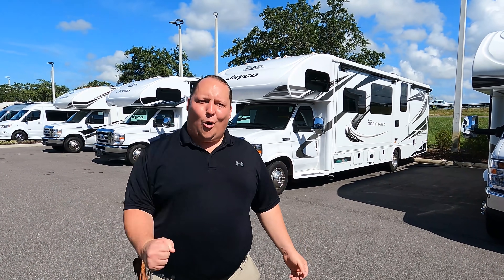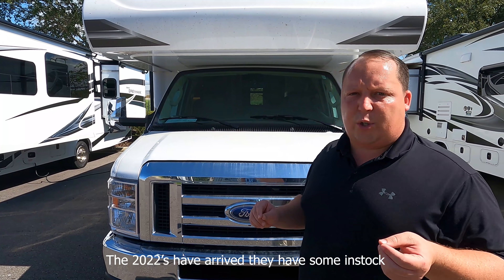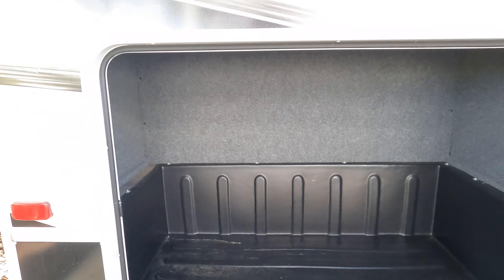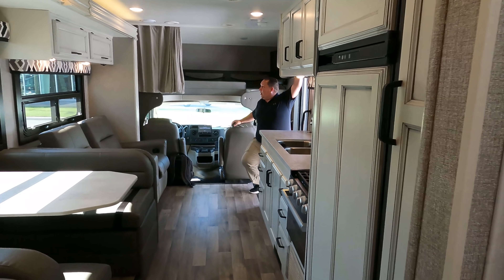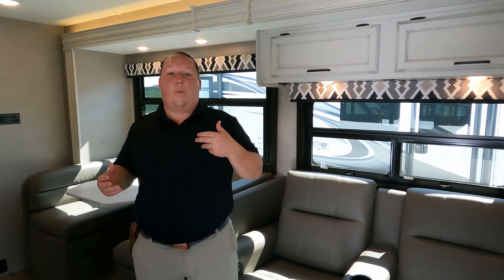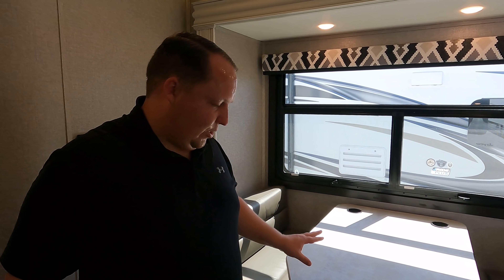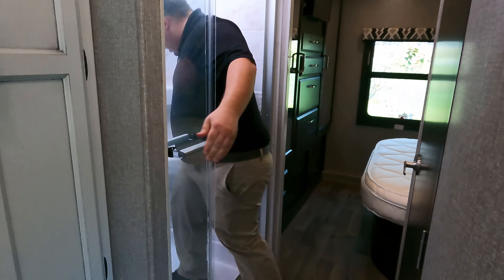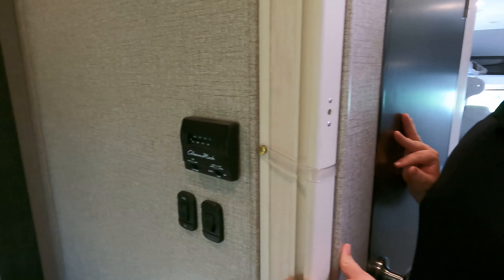ANDREA is BACK! With Her Favorite Class C Motorhome!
2021 Jayco Greyhawk 29MV - Thank you to RV ONE of Tampa Florida!
Call and Ask for Sales  (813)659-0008

We appreciate RV One allowing us on their dealership.
- click link here

Specs
Engine Type  V8
Cylinders  8
Horsepower (bhp/kW)  350 / 261.2
Horsepower RPM  3900
Torque (Ft Lbs/Nm)  468 / 634.5
Torque RPM  3900
Fuel Requirements  Regular
Fuel Type  Gas
Turbocharged  No
Supercharged  No
Chassis Model  E450
Chassis Brand  Ford
Displacement (l)  7.3
Carburetion Type  Fuel Injected
hide Transmission:
Transmission Type  Automatic
Number Of Speeds  6
Overdrive  Yes
Transmission Brand  TorqShift
hide Wheels & Tires:
Wheels Composition  Steel
Front Wheel Width (in)  6
Rear Wheel Width (in)  6
Number Of Axles  1
Front Tire (Full Spec)  LT225/75R 16E All Season
Rear Tire (Full Spec)  LT225/75R 16E All Season
hide Brakes:
Front Brake Type  Hydraulic Disc
Rear Brake Type  Hydraulic Disc
Anti-Lock Brakes  Standard
hide Technical Specifications:
Length (ft/m)  32.5 / 9.9
Width (in/mm)  100 / 2540
Height (in/mm)  140 / 3556
Interior Height (in/mm)  84 / 2133.6
Length (ft/ft)  32
Length (ft/in)  6
Towing Capacity (lbs/kgs)  7500 / 3402
GVWR (lbs/kgs)  14500 / 6577.2
Fuel Capacity (gal/l)  55 / 208.2
Number Of Fresh Water Holding Tanks  1
Total Fresh Water Tank Capacity (gal/l)  47 / 177.9
Number Of Gray Water Holding Tanks  1
Total Gray Water Tank Capacity (gal/l)  41 / 155.2
Number Of Black Water Holding Tanks  1
Total Black Water Tank Capacity (gal/l)  32 / 121.1
Propane Tank (s)  Standard
Number Of Propane Tanks  1
Total Propane Tank Capacity (gal/lbs)  16.5 / 56
hide Seats:
Seat Type  Bucket
Seat Material  Vinyl
Power Adjustable Seat  Yes
Reclining Seats  Yes
Swivel Seats  Yes
Seat Armrests  Yes
Number Of Seats  2
Number Of Rows  1
hide Exterior:
Sliding Glass Door  No
Number of Slideouts  2
Power Retractable Slideout  Yes
Number of Awnings  1
Awning Length (ft/m)  16 / 4.9
Power Retractable Awning  Yes
Screened Room  No
Leveling Jack Type  Front Power / Rear Power
Power Retractable Entry Steps  Standard
Sky Light  Standard
Roof Vents  Standard
Exterior Ladder  Standard
Exterior Window Shade / Cover  Standard
Exterior Shower  Standard
Rear Bumper Drain Hose Carrier  Standard
Slideout Awning  Standard
hide Instrumentation:
GPS  Standard
Voltage Meter  Standard
Fresh Water Holding Tank Gauge  Standard
Gray Water Holding Tank Gauge  Standard
Black Water Holding Tank Gauge  Standard
Water Pump Power Display  Standard
Propane Tank Gauge  Standard
hide Identification:
Generic Type (Primary)  Class C
Manufacturer Country  USA
Introduction Year  2014
Regional Availability  All Regions
Display Name  Greyhawk 29MV
hide Interior:
Kitchen / Living Area Flooring Type  Vinyl
Kitchen Table Configuration  Bench Seats
Kitchen Location  Center
Living Area Location  Front
Number Of Oven Burners  3
Overhead Fan  Yes
Layout  Oven / Stove
Microwave Oven  Standard
Refrigerator Size  Mid-Size
Refrigerator Power Mode  Electric / Propane
Sink Cover / Cutting Boards  Standard
Number Of Sofas  1
Sofa Material  Vinyl
Reclining Sofa  No
Max Sleeping Count  8
Number Of Bunk Beds  0
Number Of Double Beds  0
Number Of Full Size Beds  1
Number Of Queen Size Beds  1
Number Of King Size Beds  0
Number Of Convertible / Sofa Beds  2
Master Bedroom Flooring Type  Vinyl
Master Bedroom Door Style  Accordian
Full Size Master Bedroom Closet  Yes
Master Bedroom Mirror Doors  Yes
Master Bedroom Shades / Curtains  Yes
Master Bedroom Location  Rear
Bunkhouse  No
Number Of Bathrooms  1
Bathroom Flooring Type  Vinyl
Bathroom Location  Center
Toilet Type  Plastic
Door Type  Plastic / Glass
Bathroom Sink  Standard
Bathroom Medicine Cabinet  Standard
Bathroom Mirror  Standard
Bathroom Vent / Fan System  Standard
Sink / Faucet  Standard
hide Electrical:
Battery Power Converter  Yes
Battery Converter Amps  60
Air Conditioning Prewiring  Yes
Cable Prewiring  Yes
Phone Prewiring  No
Heat Prewiring  Yes
TV Antenna Prewiring  Yes
Satellite Prewiring  Yes
Washer / Dryer Prewiring  No
Exterior Plugs  Standard
Ground Fault Plugs  Standard
Generator  Standard
hide Other:
Smoke Detector  Standard
Carbon Monoxide Detector  Standard
Propane Alarm  Standard
Emergency Exit (s)  Standard
Number Of Emergency Exits  1
hide Towing & Hauling:
Tongue Weight (lbs/kgs)  750 / 340.2